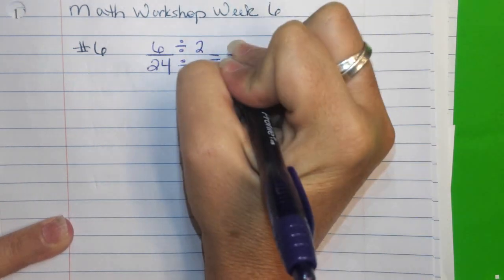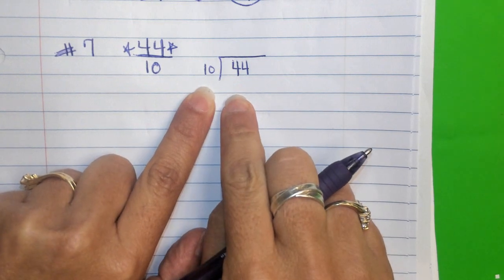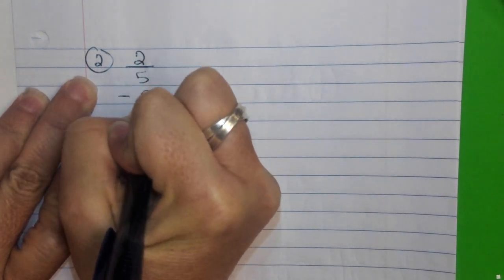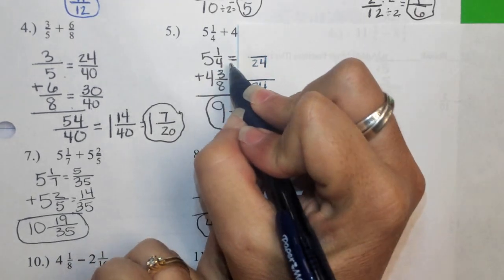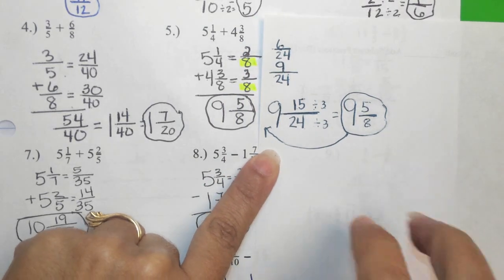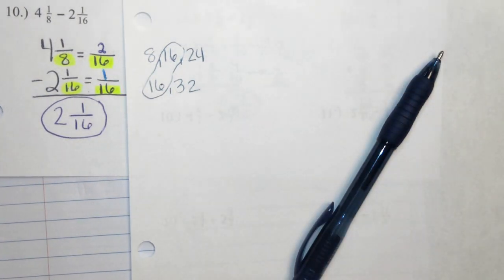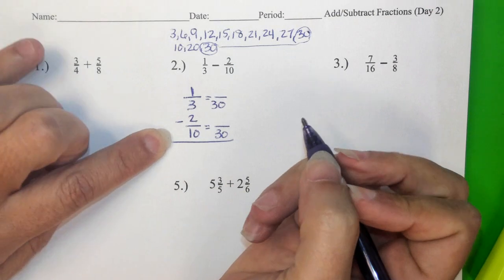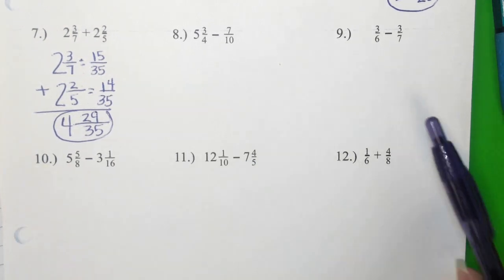9 19 18 add and sub fraction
This video shows last night's homework answers and a few of tonight's homework problems.  It also shows the entire assignment in case you have lost your worksheet and need to just write them on notebook paper.